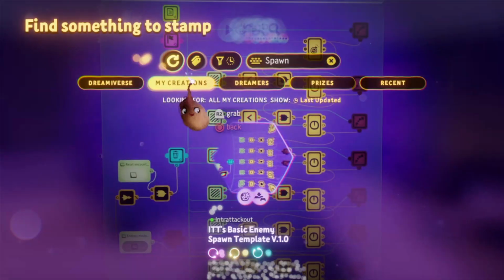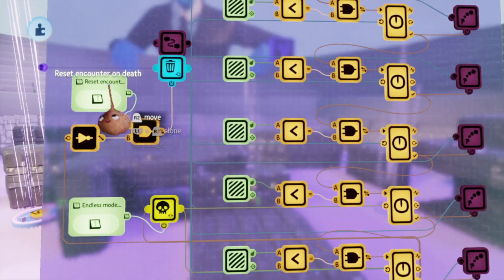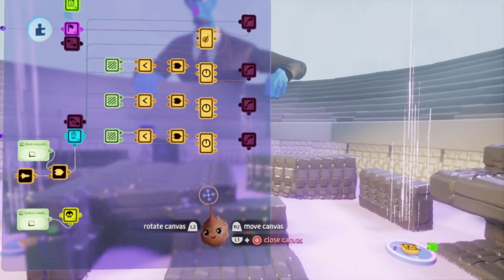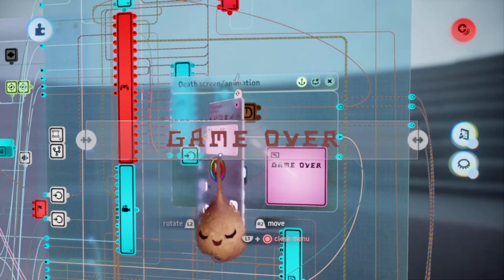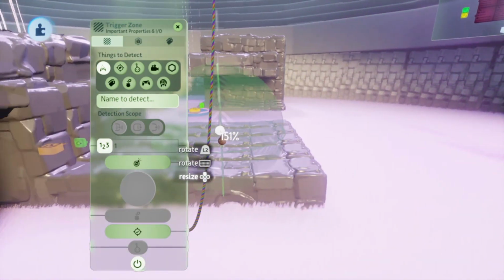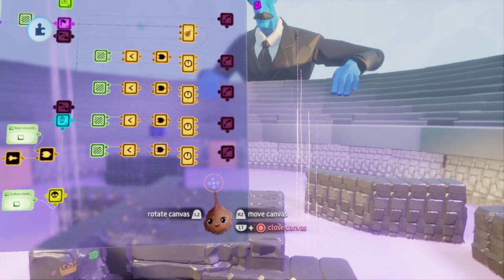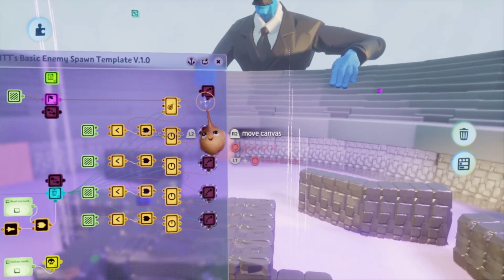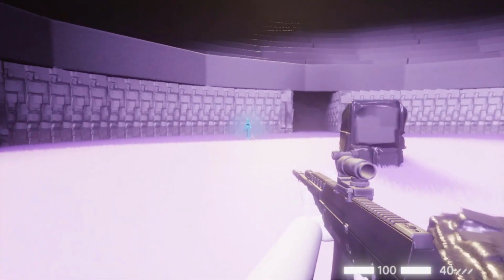How To Do Wave Based Enemy Spawning In Dreams PS4 | Wave Defense Tutorial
This video will go into my enemy spawn template, and how you can use it to create optimized combat encounters along with wave defense games in Dreams.

Timestamps:

00:58 How the logic of the template works
03:43 Making the enemies compatible
04:21 Scenario: how to make an endless wave defense game!
 04:42 Getting rid of waves
 05:11 Spawning enemies from the template
 07:00 Adding a game over screen with respawn to the FPS template
 08:08 Adding a scoreboard and in-game wave displayer
10:08 Scenario: how to make an optimized combat encounter!
 10:38 Adding a new wave
 11:47 Spawning enemies from separate microchips located throughout the level
 15:05 Changing when enemies spawn
 15:24 Resetting the combat encounter upon death